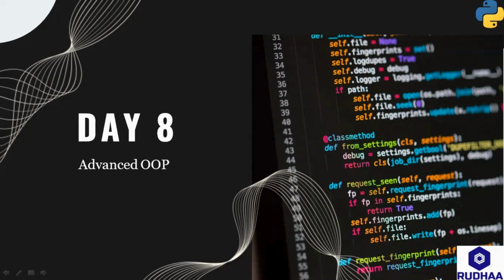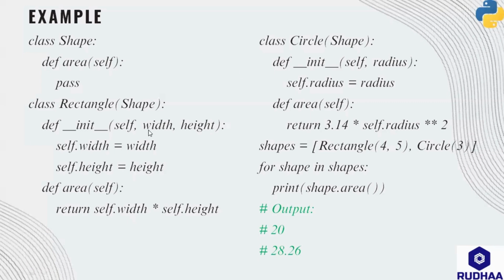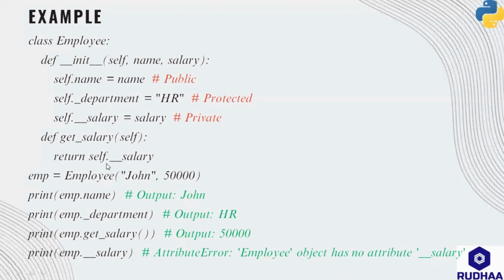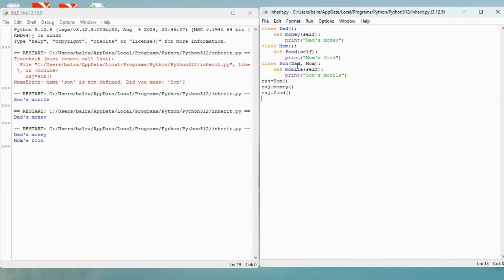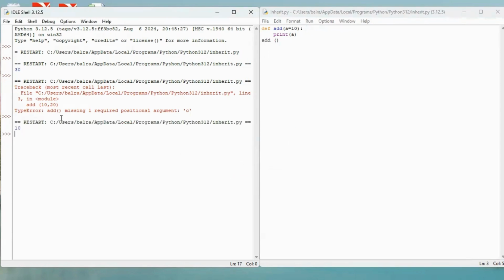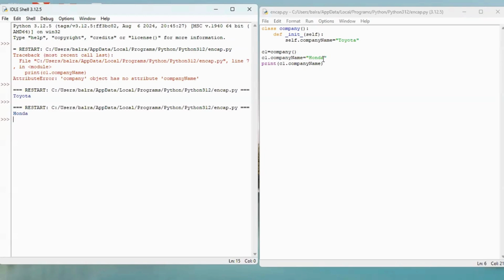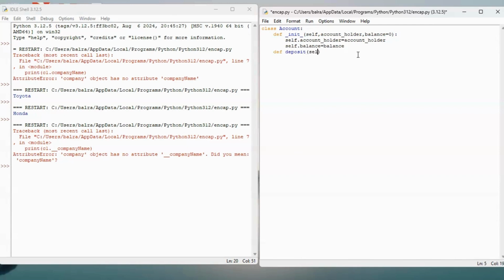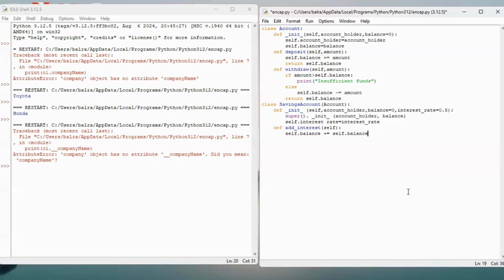Python Programming - Day 6 - Encapsulation